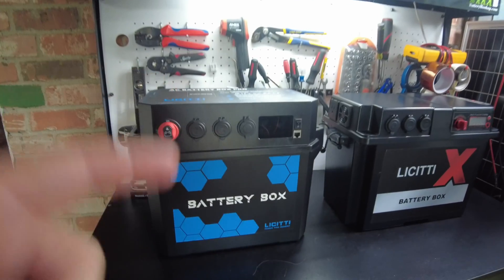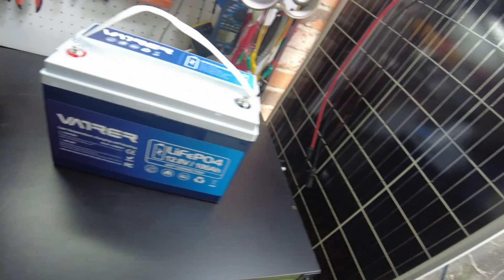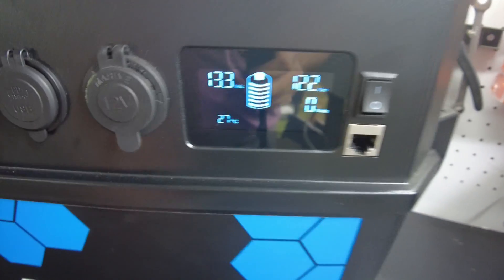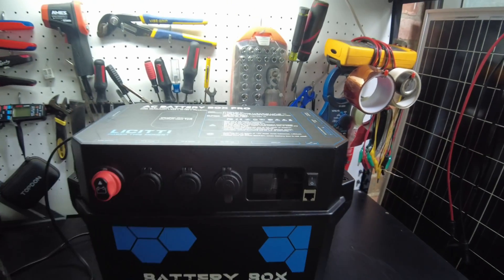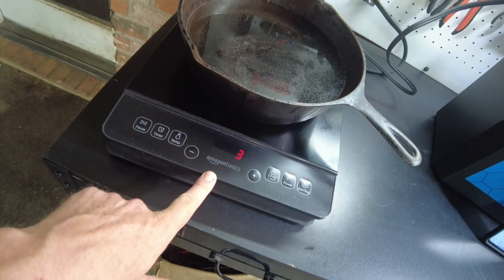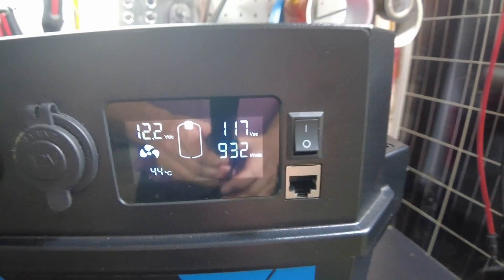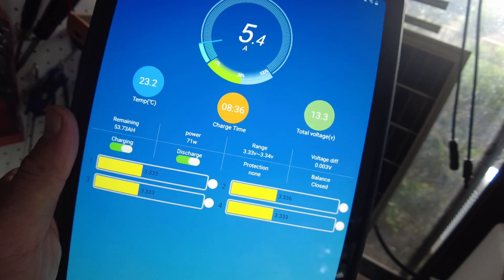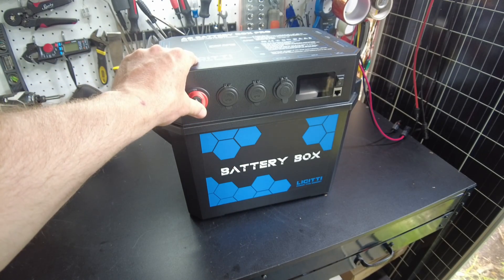Easiest DIY Solar Generator Licitti AC Battery Box PRO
In this video we test the new Licitti AC Battery Box PRO

Vatrer 12V 100AH Heated Bluetooth LiFePO4
Amazon Basics 1800W Portable Induction Cooktop
These are the "anderson style" connectors that work